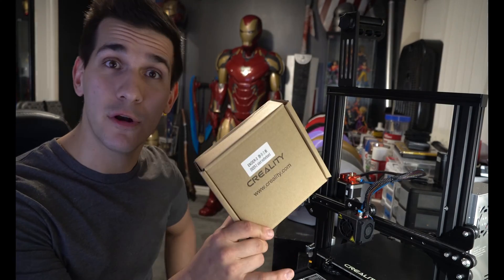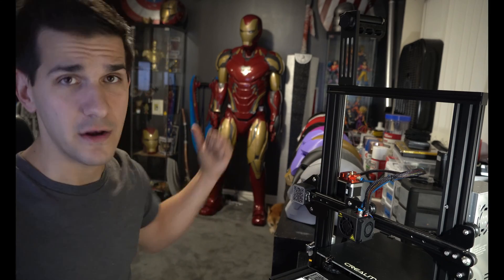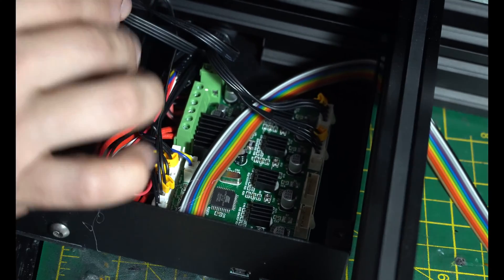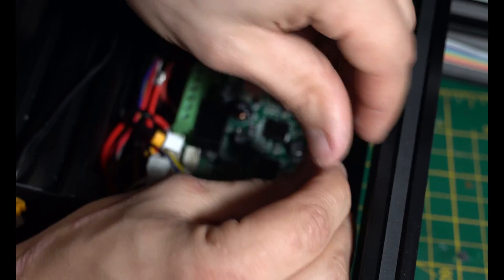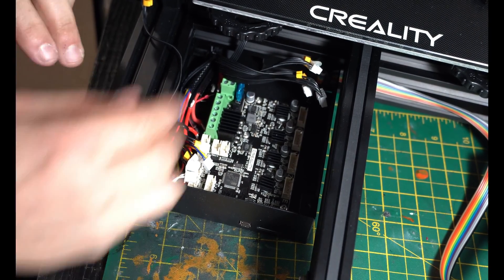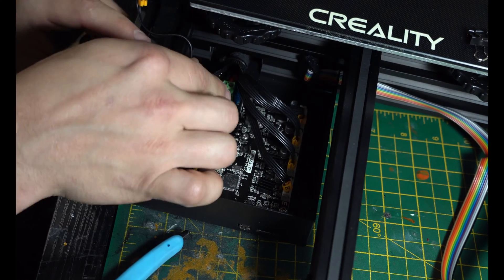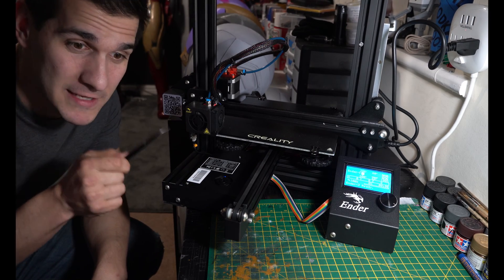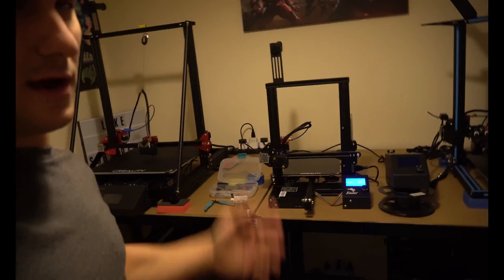Creality Ender-3: Silent Mainboard Installation Guide - Make your Ender Silent!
Hey everyone! Welcome to my quicker tutorial and comparison video of the Creality Ender-3 Silent Mainboard!

In this video i'll take you through the process of installing a Silent Mainboard into your Ender! With this mod the printer becomes nearly silent with the loudest item being the fan. It's an awesome upgrade especially if you have thin walls in your house!

Near the end of the video i compare a stock Ender to my new upgraded one to really show you the noise difference. Hope this helps!

Here is a link to the Official Creality Mainboard but you can also find them on Amazon and other electronics outlets

~Join our FREE Community Discord~